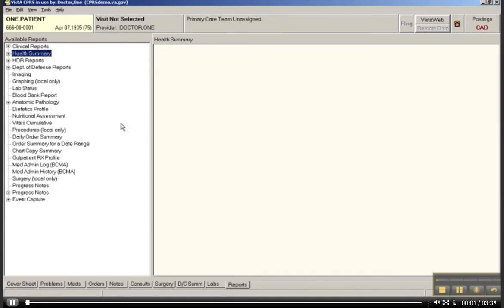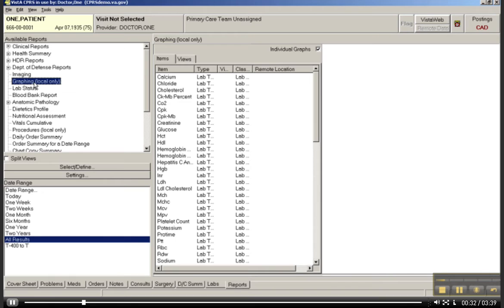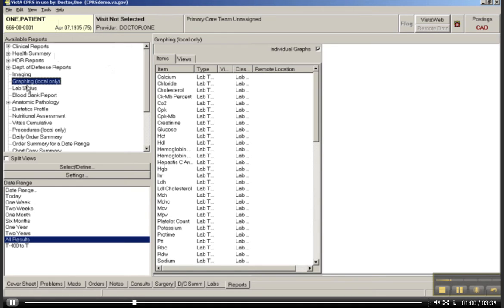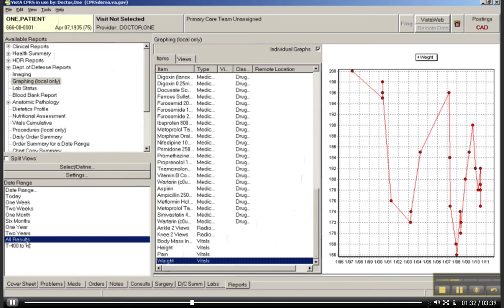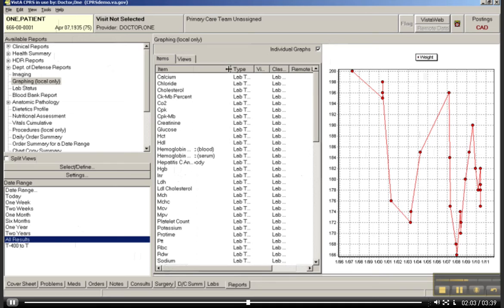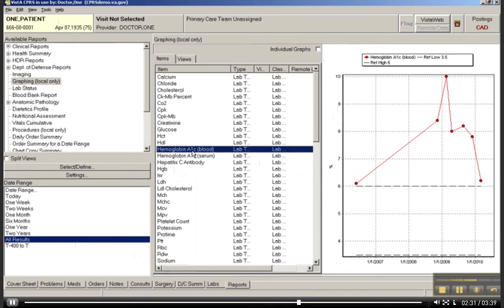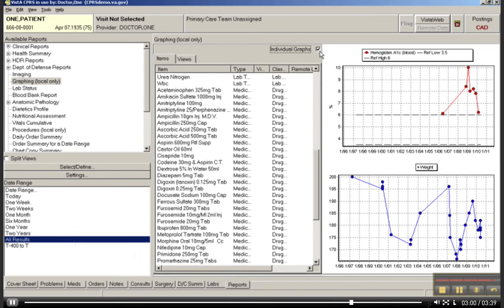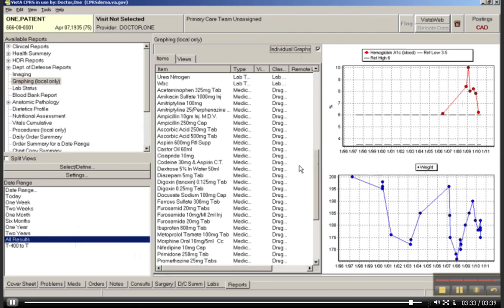comp7 unit4 video part3